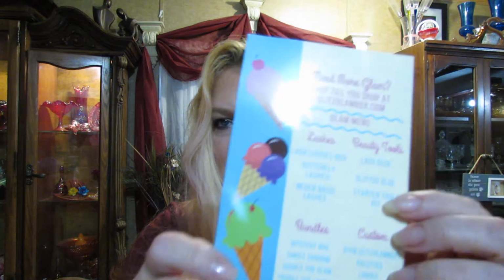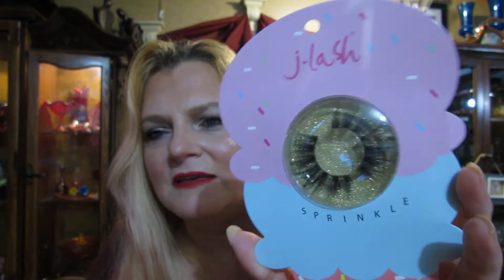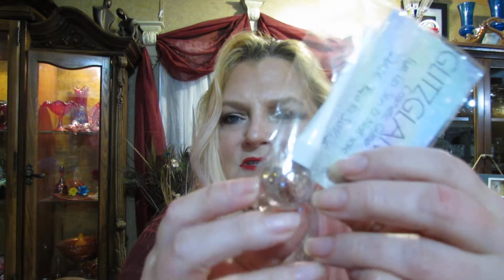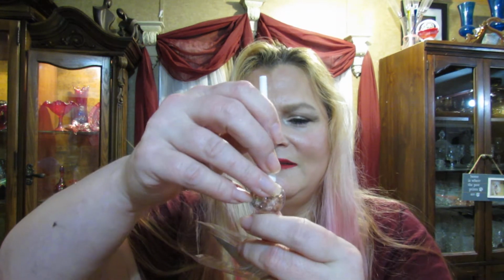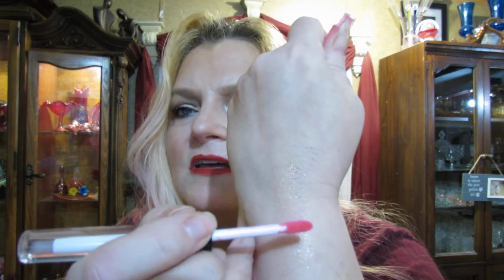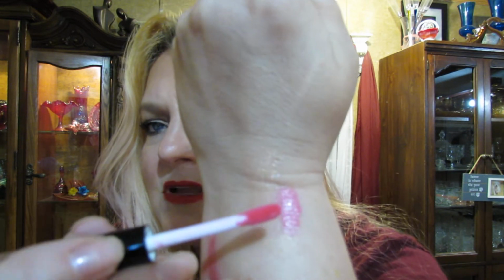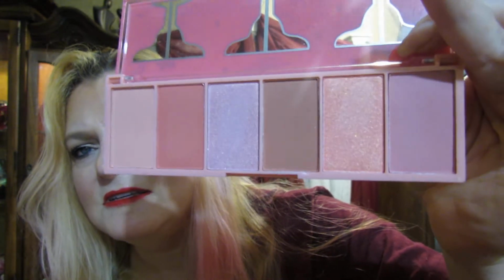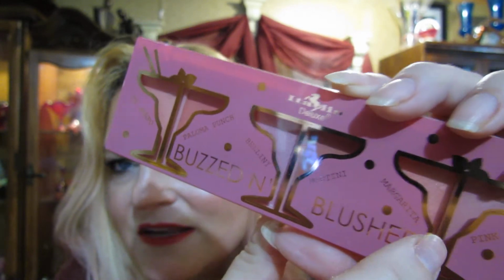GlitzGlam box July unboxing...one of the cheaper monthly subscription boxes...but is it good?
GlitzGlambox.com
This box is $15 a month and comes with 1 false eyelash, 1 glitter and 2 other products. Don't like eyelashes or glitter? They also have a BYOB  (build your own box) option for $29.99. I have never ordered this option as of now so I can't say what I think of this option. But it does sound good.

BYOB option for $29.99
Product Description
Customize your very own GLITZGLAMBOX! Choose 6 FULL SIZED products to create the ULTIMATE GLITZGLAMBOX. Once purchased our customization team will reach out to give you personalized service. YOUR CUSTOM GLITZGLAMBOX includes: 6 full-sized items!! Palette, lippie, lashes, glitter & beauty tool & yes, substitutions are allowed!!

I also support all the smaller channels that I come across. I do unboxings as well as other beauty related matter and plan to do many other things as I get into this more.

Would you like to get ipsy?

How about boxycharm?

shoedazzle get 1st pair of any shoes on their site for $9.99

get the allure box for $15 a month. 1st box is usually only $10. And there is usually a very nice gift for new subscribers. I love this box,

splendies choose if you want all thongs, all regular panties or a mix. First package of 3 are half off with code June50. If that doesn't work let me know and I will find a code that does. Here is the link to join.

Fabkids get the 1st 2 pair of shoes for $9.95 right now. You can also get other discounts when placing your first order.